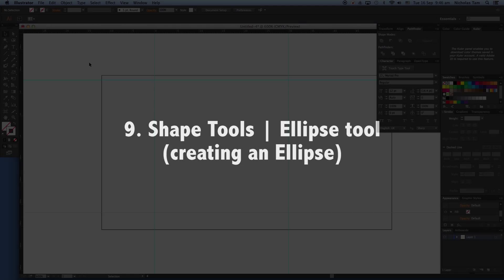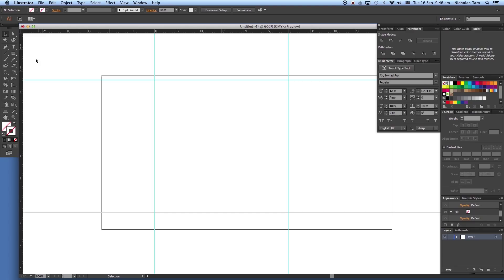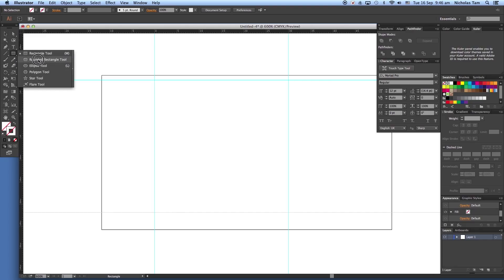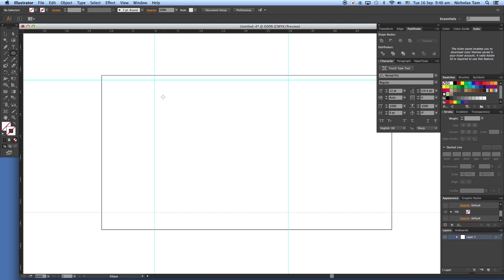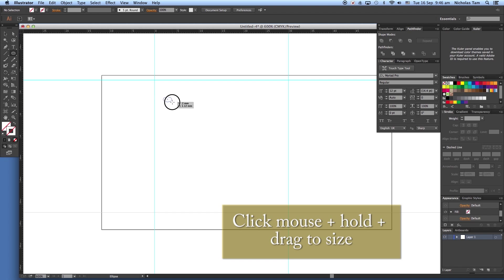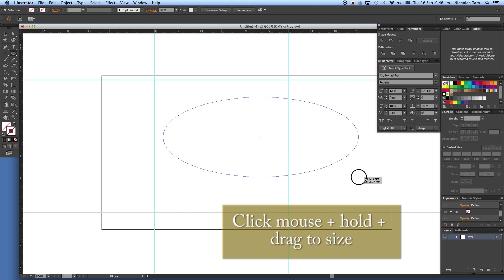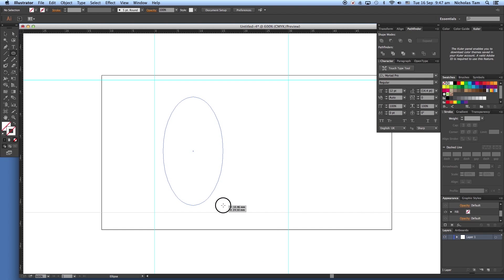9 Shape Tools Ellipse tool creating a Ellipse v2